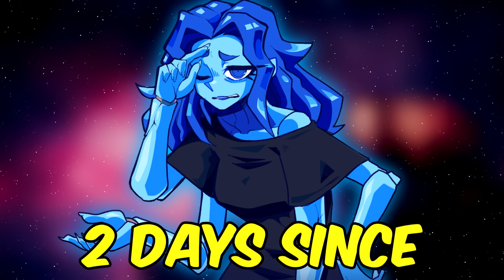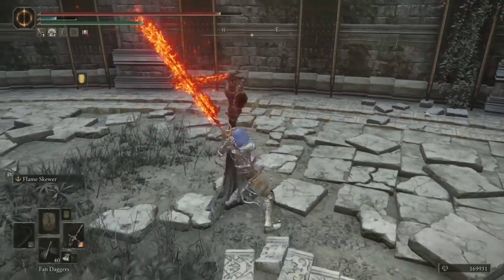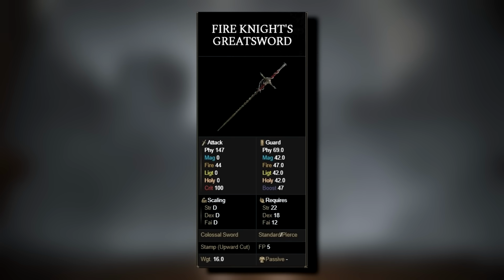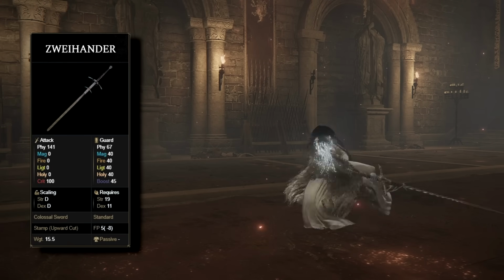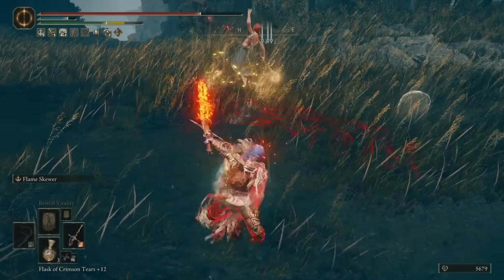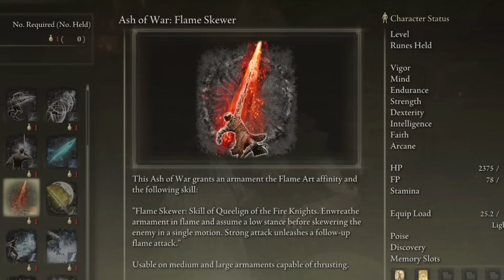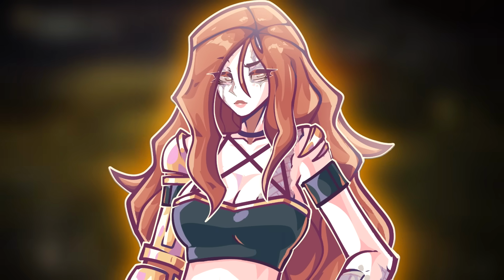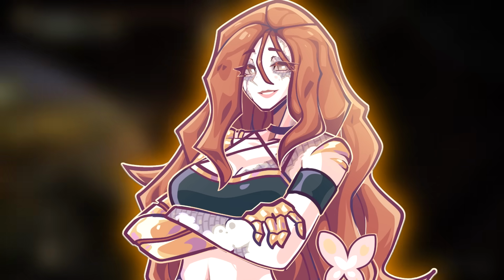The Most BROKEN WEAPON in Shadow of the Erdtree - Elden Ring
Shadow of the Erdtree has over 100 new weapons... But one of the is THE BEST ONE, by far. This weapon called Fire Knight's Greatsword, which works great with Strength Builds, has a unique property that COMPLETELY BREAKS the game's core mechanics of combat, make it UNFAIRLY STRONG. Ranni and the girls tell you all about it!

Thanks to @TheZtroker for the info about the sword!